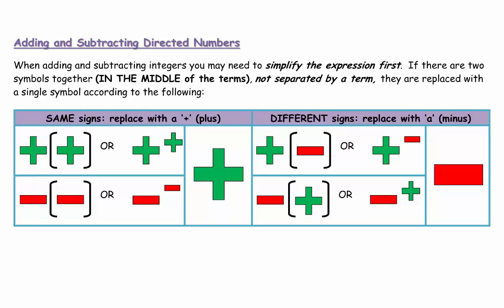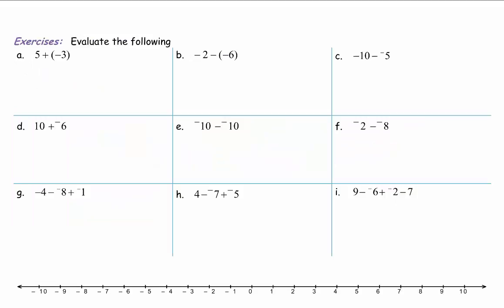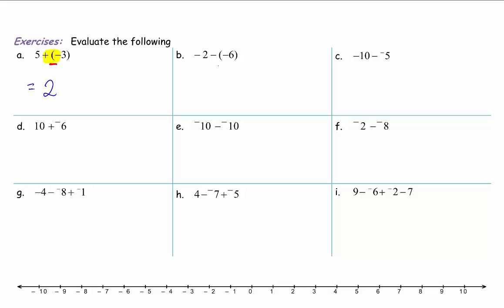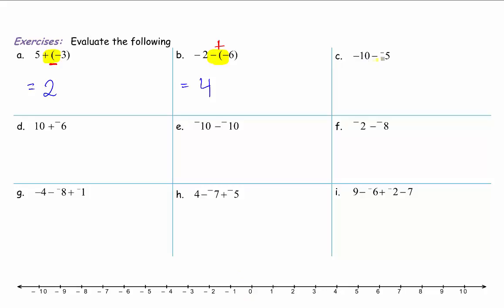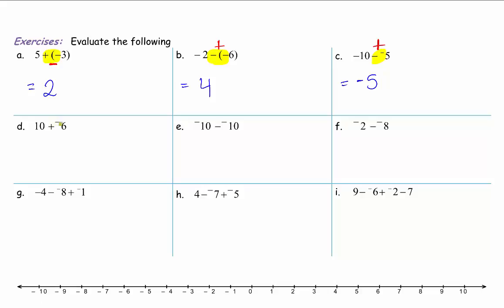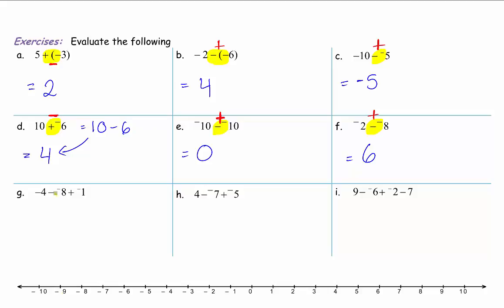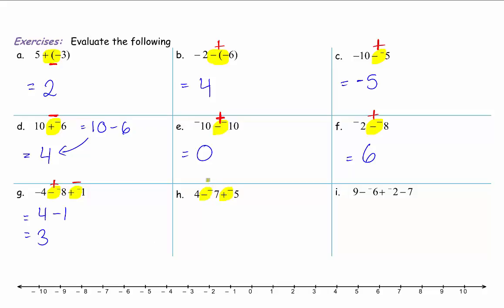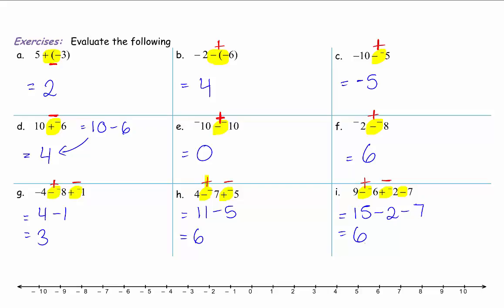Directed Numbers: adding and subtracting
Adding and subtracting negative numbers